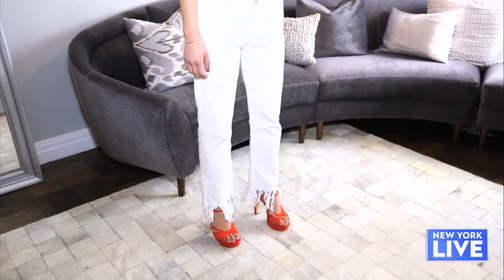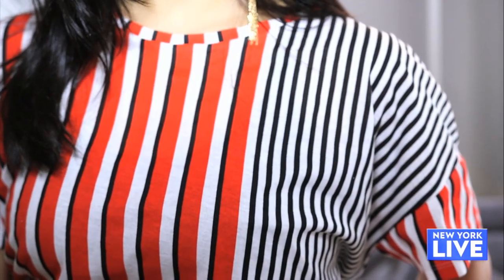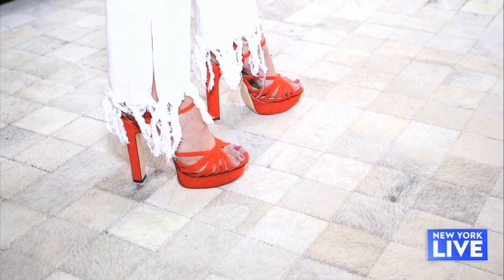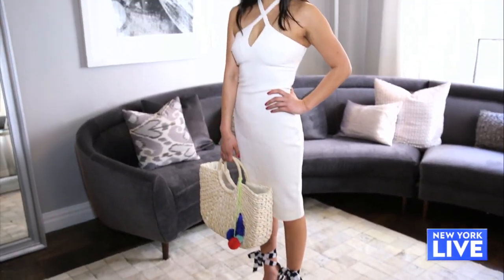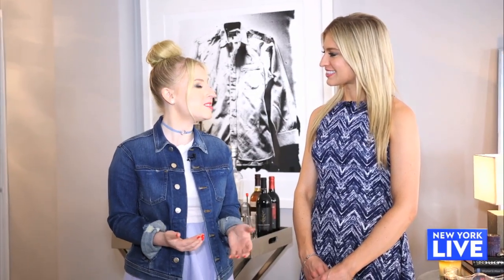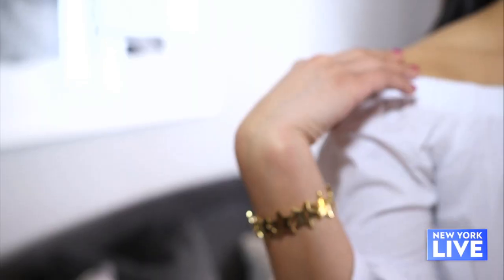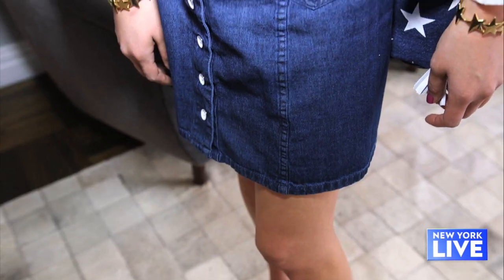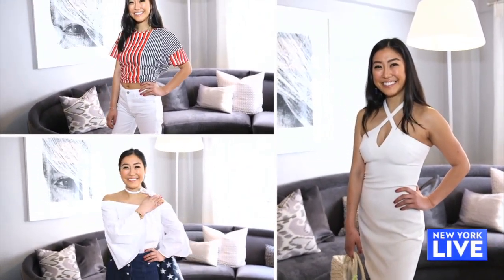Sydney Sadick New York Live